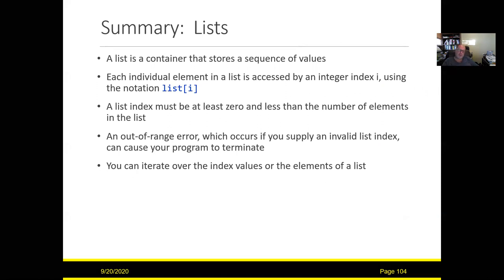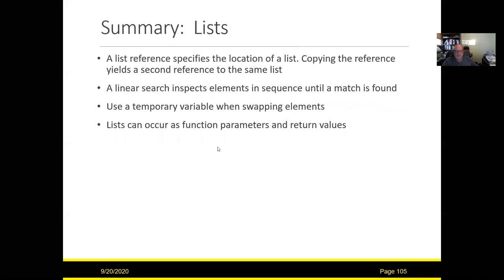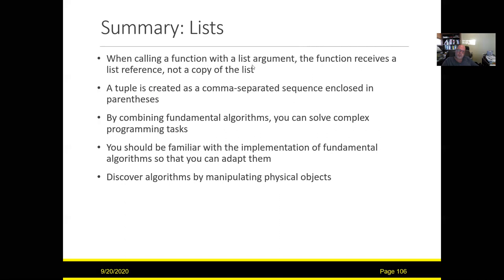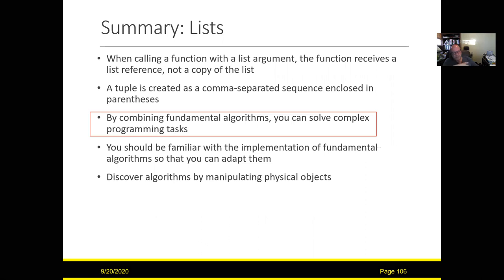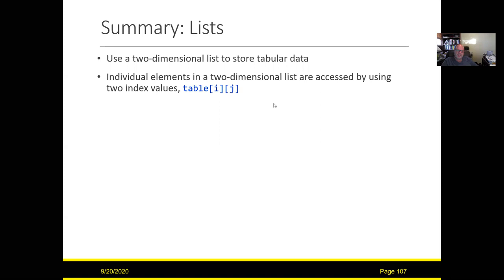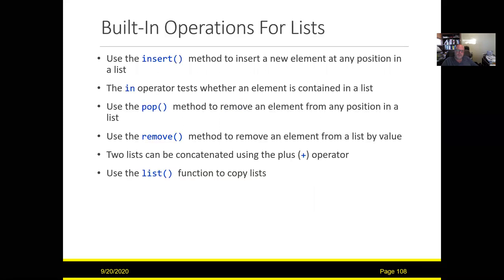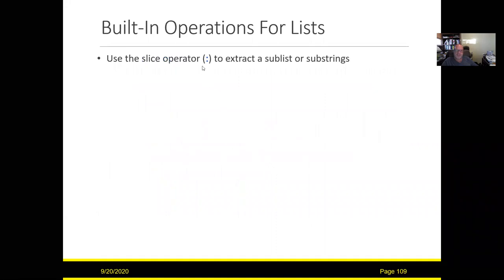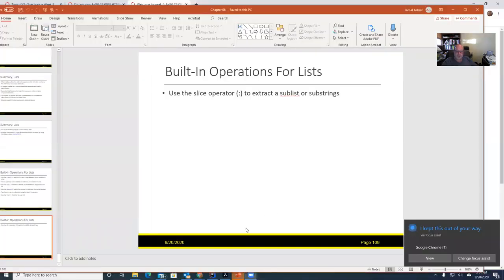Chapter 6 Lists Part 10 Summary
Python4Everyone Chapter 6 Lists Part 10 Summary